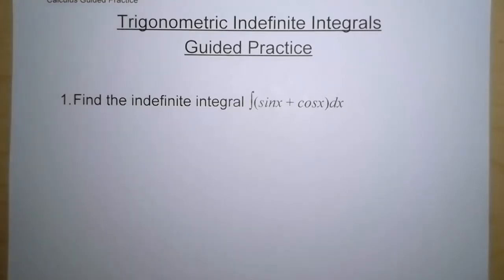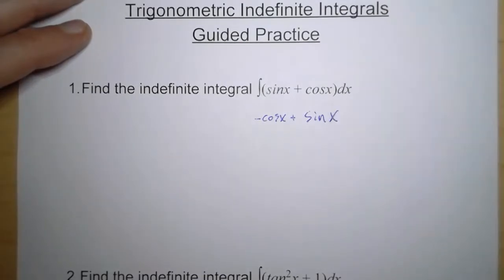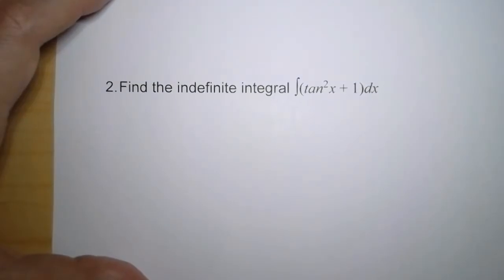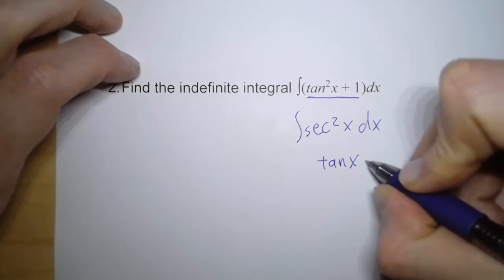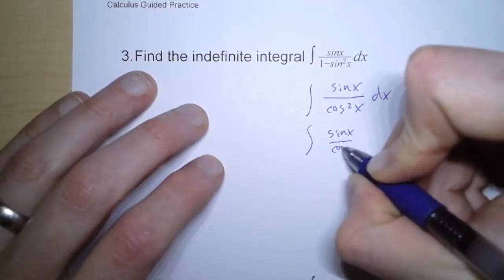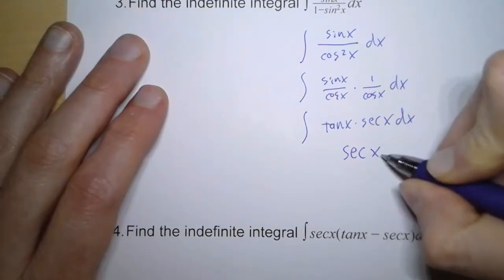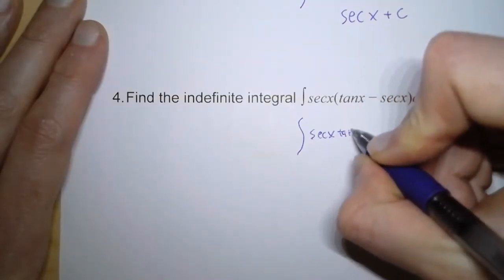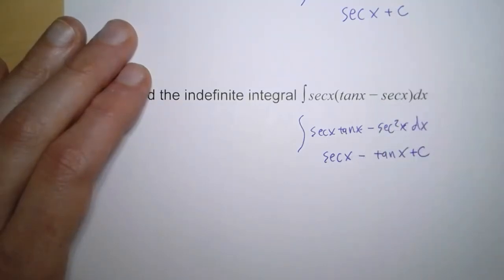Calculus - Trigonometric Indefinite Integrals Guided Practice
In this video we guide you through TRIGONOMETRIC INDEFINITE INTEGRALS!